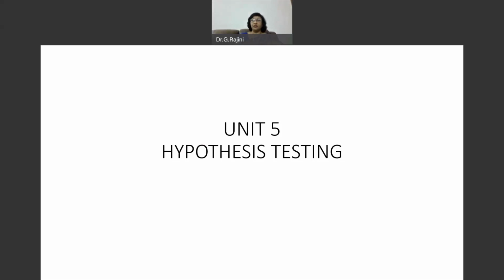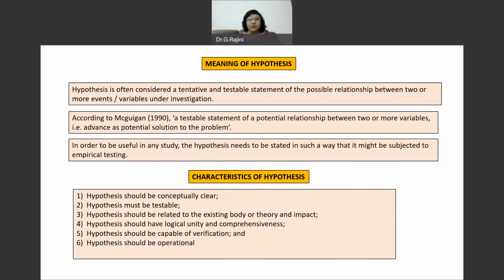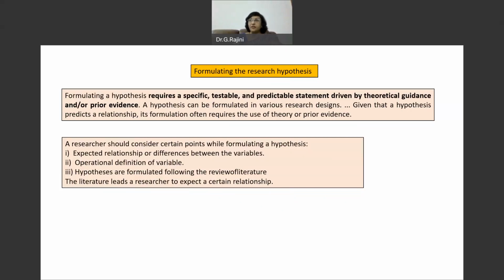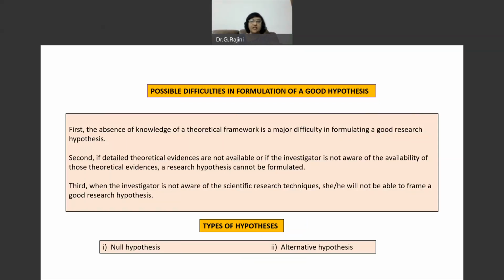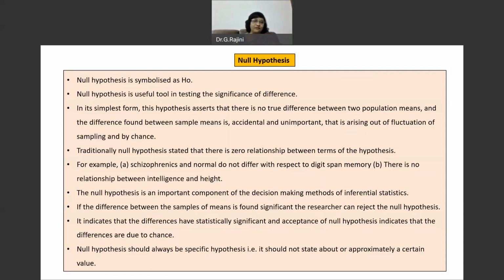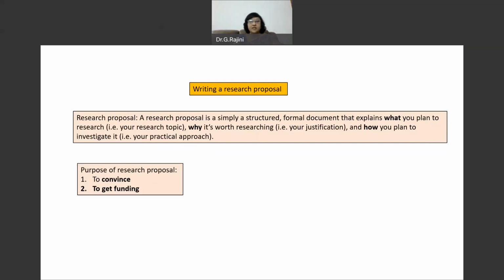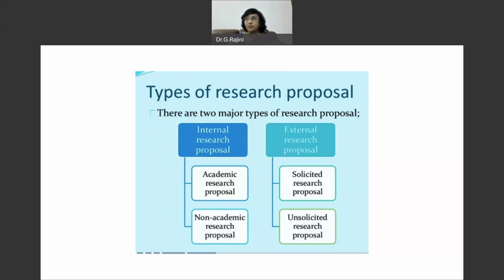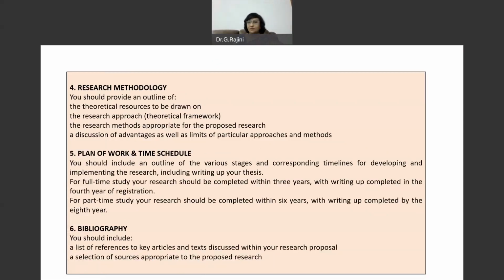Research Methodology Unit 5 Dr G Rajini